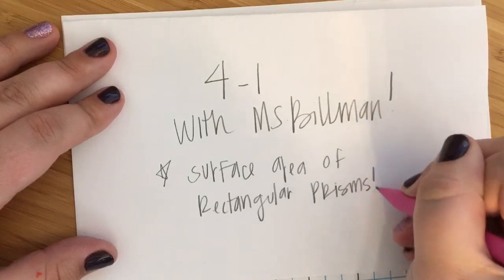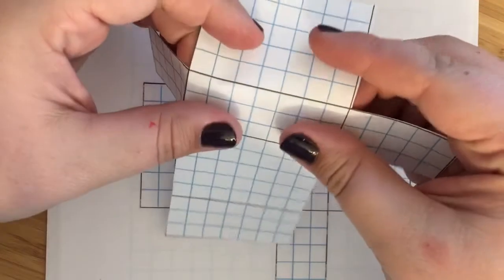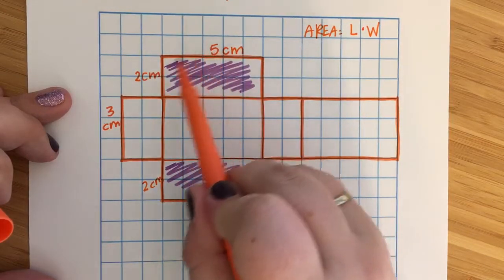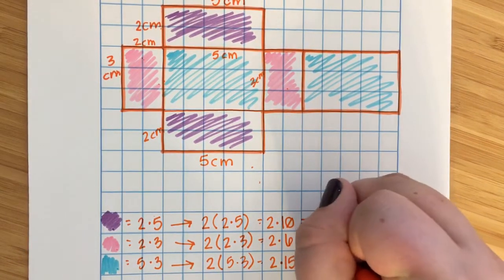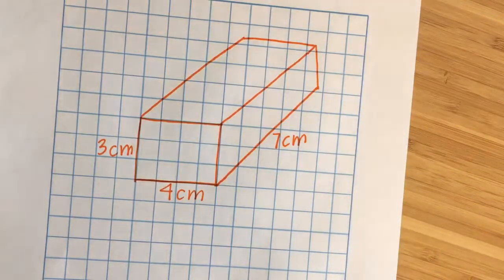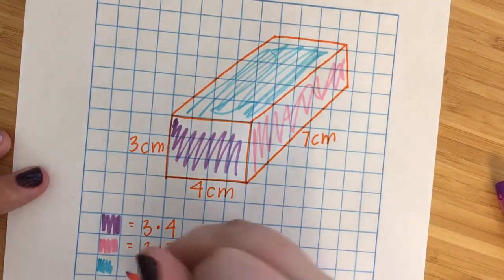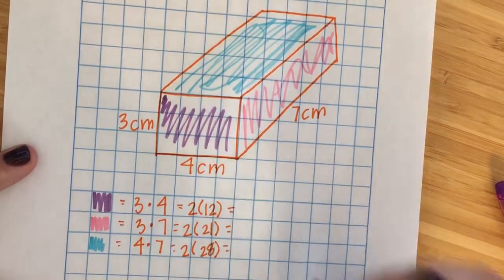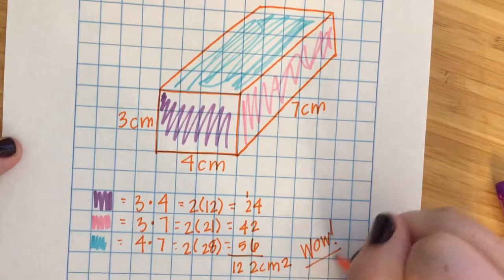4-1 // Surface Area of Rectangular Prisms